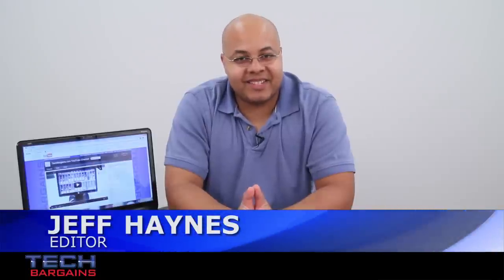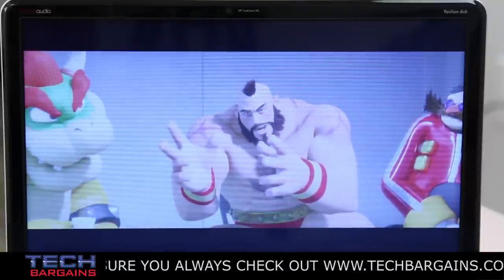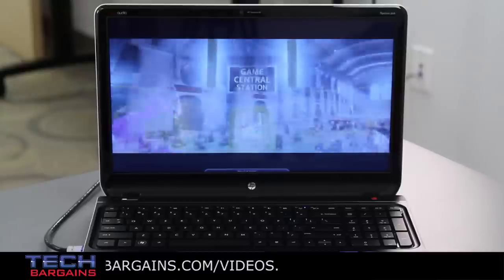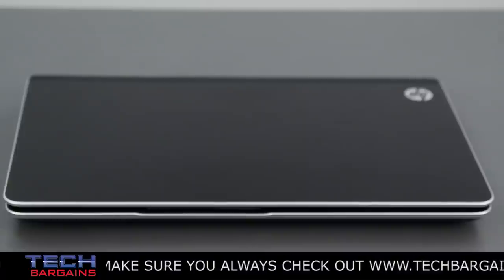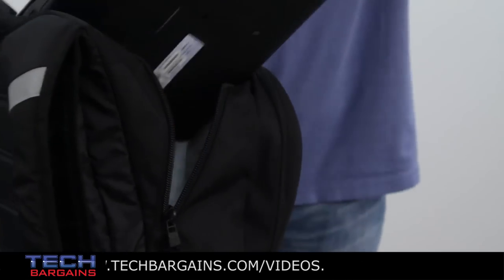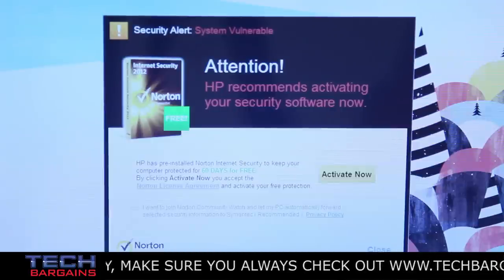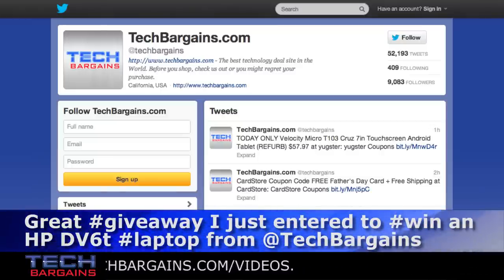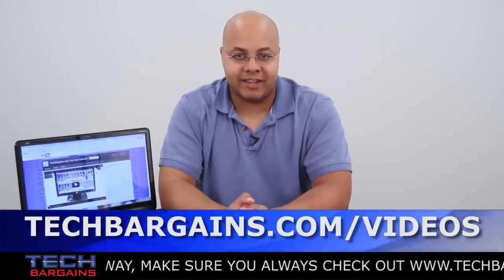HP Pavilion dv6t Quad Edition Ivy Bridge Laptop Video Review (HD)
Here's our review of the HP Pavilion dv6t Quad Edition Ivy Bridge laptop.  Specs include an Intel Core i7-3610QM processor running at 2.3GHz that can be boosted up to 3.3GHz via Turbo, a 15.6 inch LED backlit display with a native resolution of 1366x768, 8GB of RAM, an Nvidia GeForce GT630 video card with 1GB of Graphical RAM, a Blu-ray player/SuperMulti DVD burner combo drive and a 1TB hard drive spinning at 5400rpm.

Interested in winning this laptop?  Make sure you check out the end of the video for ways to enter the giveaway.  The contest starts on July 9, 2012 and ends on July 30, 2012.